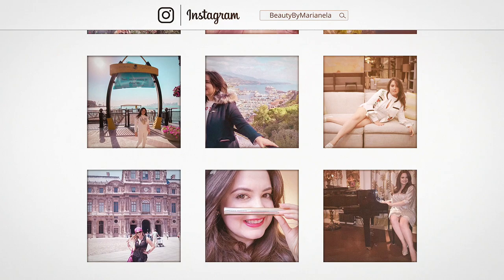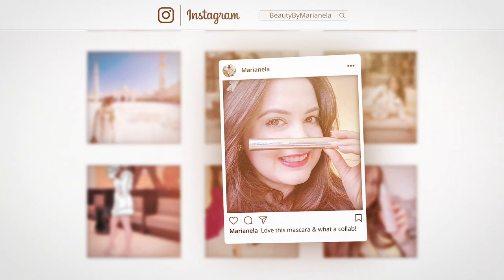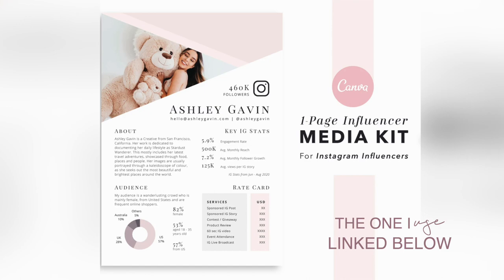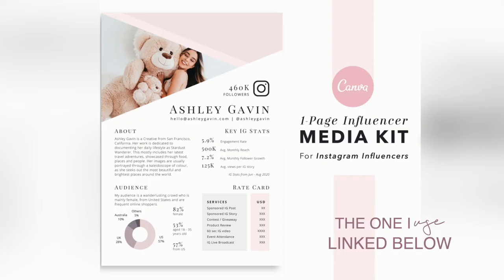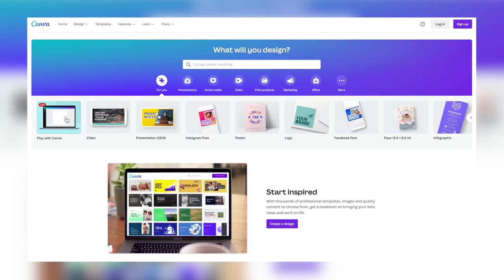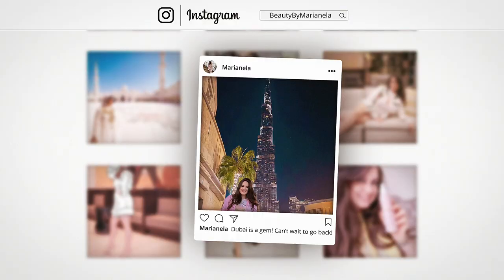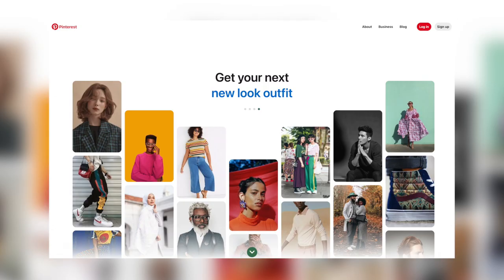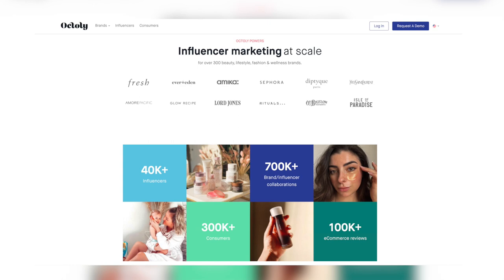Guide: How to Receive PR and Be Discovered By Brands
Tips, tricks and what apps to use to work with the brands you love. A complete guide that shows you the best techniques for pro content.